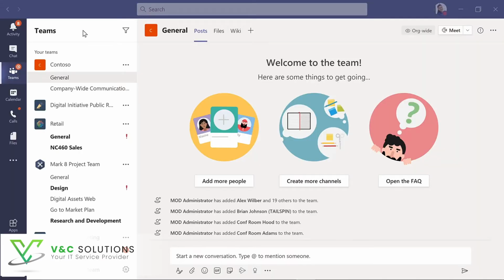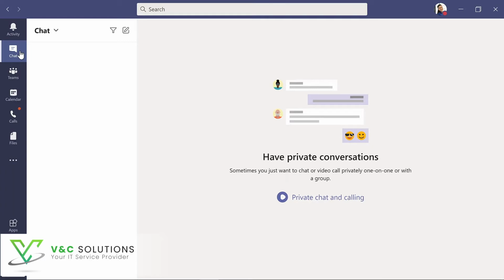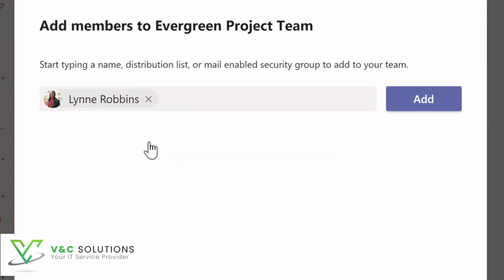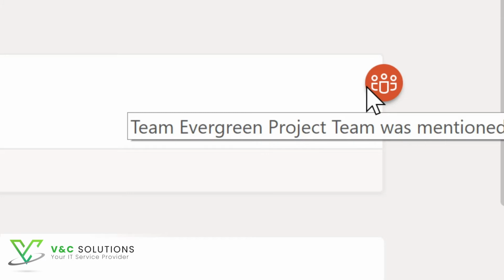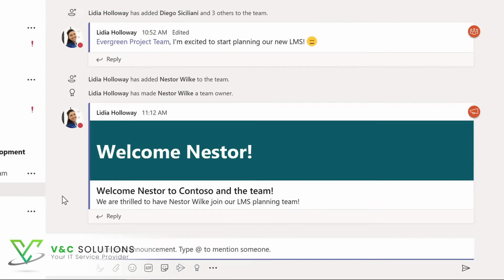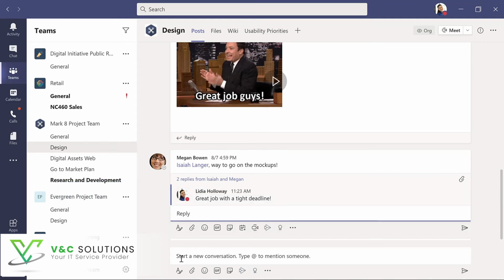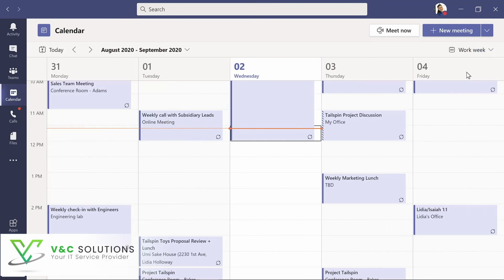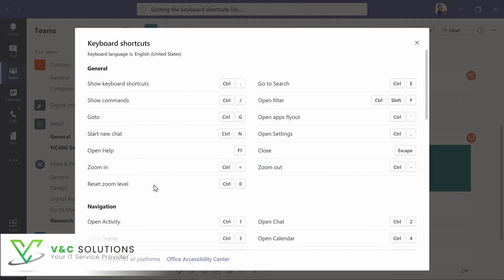Getting Started With Microsoft Teams | V&C Solutions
Microsoft Teams is a collaboration app in O365 that helps your team stay organized and have conversations all in one place! This training will show you how to get started with Microsoft Teams.